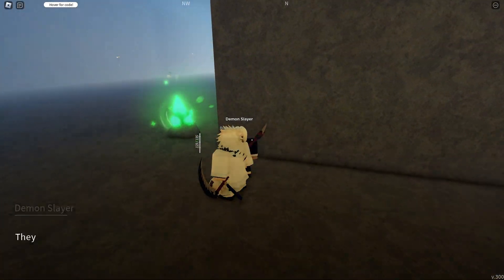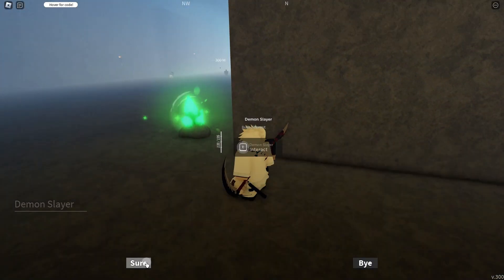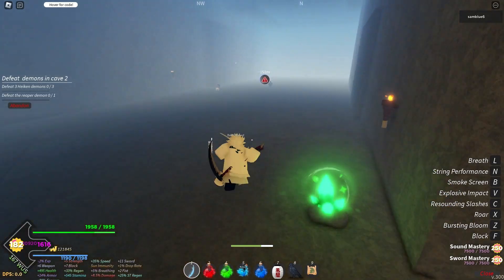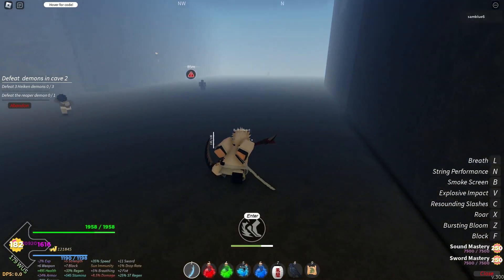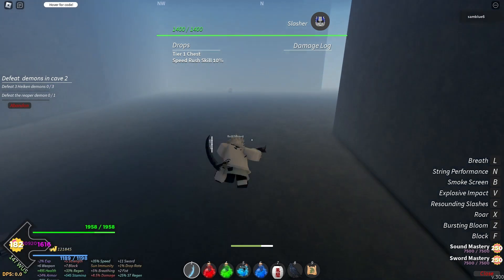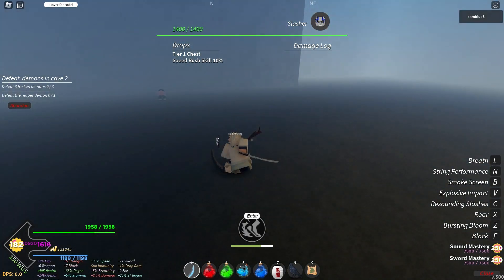Slasher Quest In Under 60Seconds!!! [How To Guide]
this is a short but straight to the point video on how to get to and do the slasher quest in under 60 seconds this video is not sped up it is very simple and can be soloed it is a decent way to farm exp and money if you are not up for the task of other things and can be very chill,hope you enjoyed this video comment what content you would like to see next it helps me figure out what to upload, Thanks for all the help!!